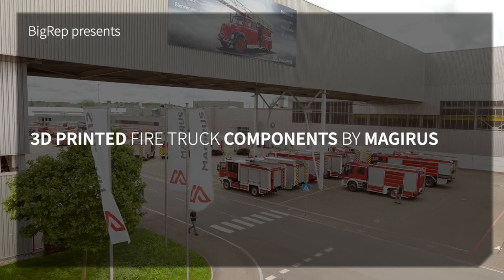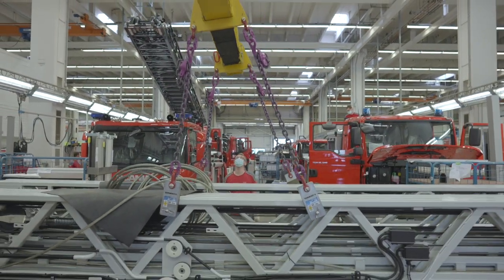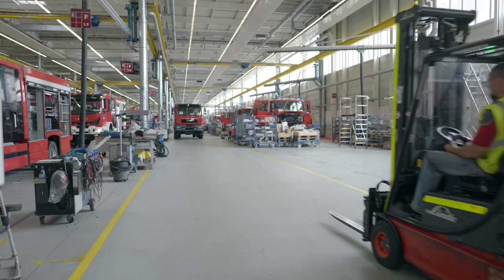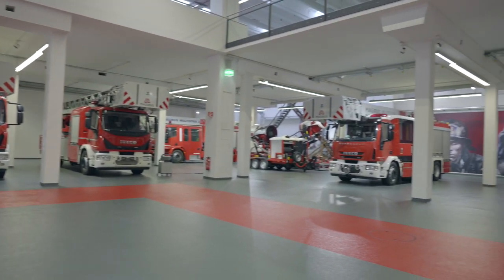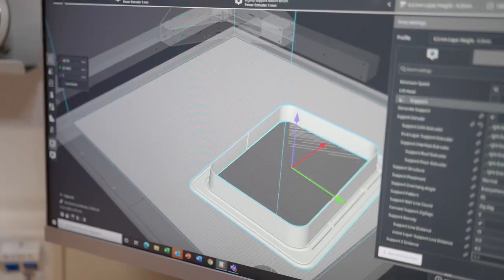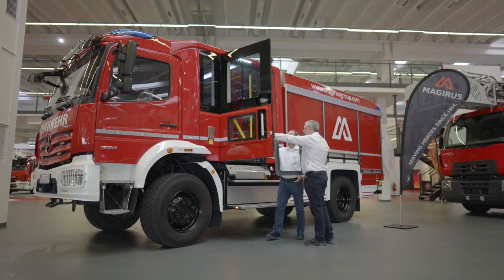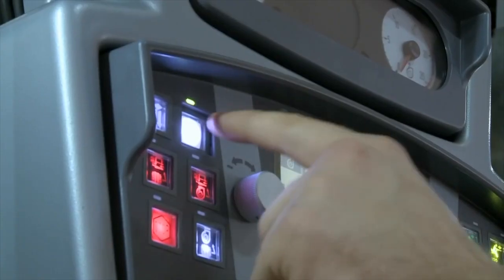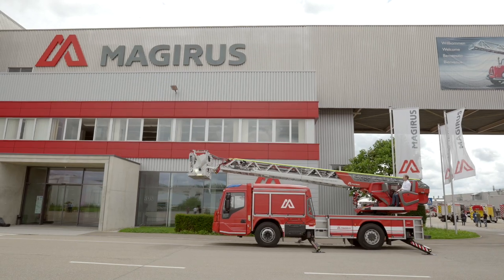3D Printed Firetruck Parts at Magirus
Magirus uses a Large-Format 3D Printer for prototyping and production of fire engines.

3D printing has become an integral part of MAGIRUS' prototyping and product development workflows, especially for the production of aesthetic and ergonomic fire engine parts measuring more than 300 mm in length. MAGIRUS' Chief Engineer in Prototyping Jens Krämer and his team frequently use the BigRep ONE to 3D print functional prototypes, which can be fitted and tested on trucks in order to validate the part design before moving ahead with tooling and production.

"Before 3D printing, prototyping was very expensive," Krämer states, explaining that his team used to rely on hand lamination and milling processes—both of which are time consuming and costly—to produce prototypes before moving ahead to final tooling.

With 3D printing added to the prototyping workflow, the MAGIRUS team has not only dramatically reduced its prototyping costs (from nearly a hundred-thousand euros to just thousands of euros), it has also achieved much faster part development lead times. "It used to take from 3-6 months, depending on the size and capacity of the prototyping workshop, now it's a matter of the printing time on the machine, so just a couple of days," Krämer says.